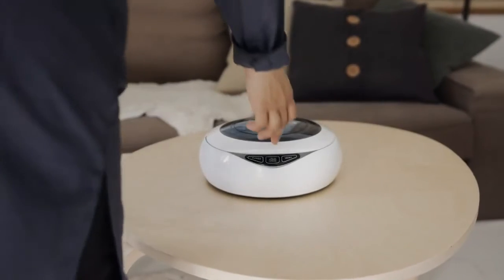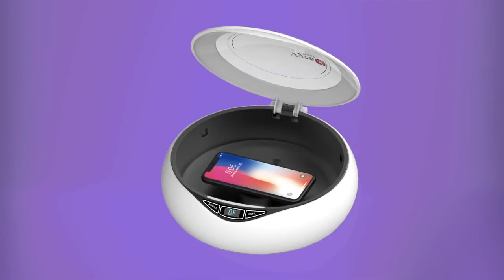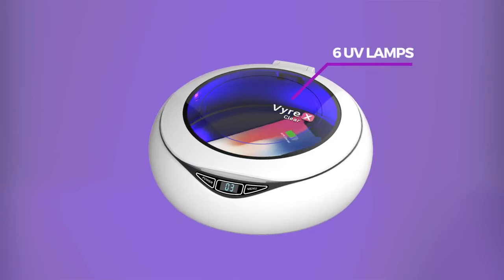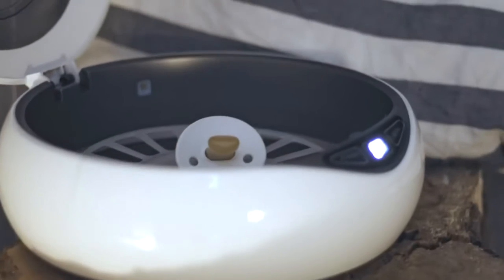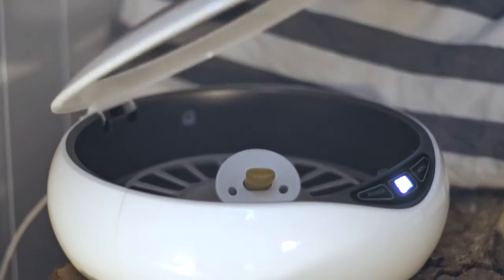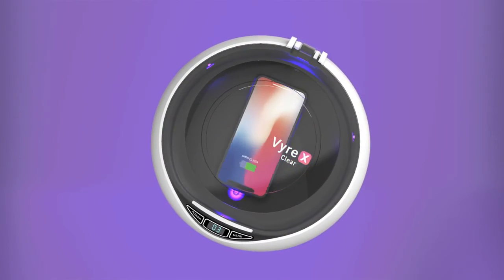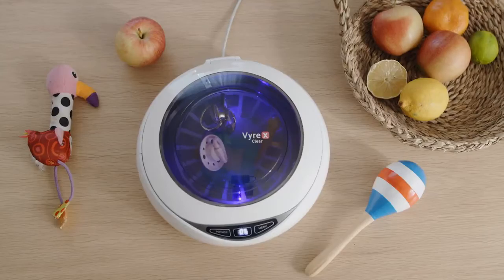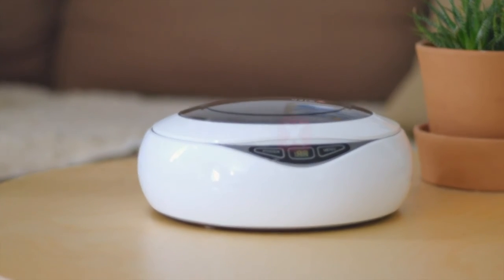Vyrex Clear - Medical-Grade UV Sanitation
Vyrex Clear: A UV cleaner for your personal items

Medical-grade UV sanitation for your items that kills 99.9% of germs in under 3 minutes.

The cleaning process is completely safe for your devices and is more effective than alcohol sprays or disinfectant wipes. With 5 UV lamps positioned throughout the device (as well as its reflective dome cover), the Vyrex Clear cleans 100% of your item.

Vyrex Clear harnesses the power of both UV-a and UV-c light. By combining user-grade and medical-grade UV sanitation, the Vyrex Clear cleans your items on a deeper, more thorough level than sprays, wipes, or other surface-use disinfectants.

I get commissions for purchases made through above links at no additional cost to you.